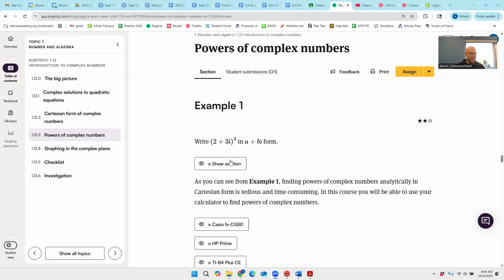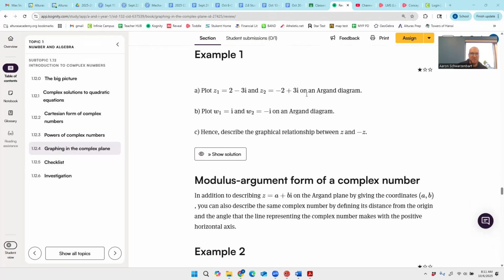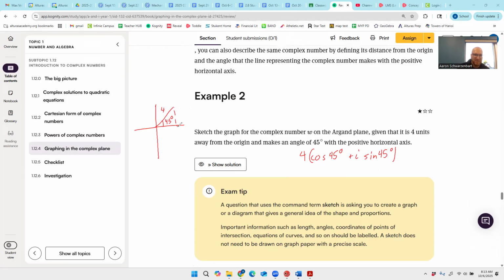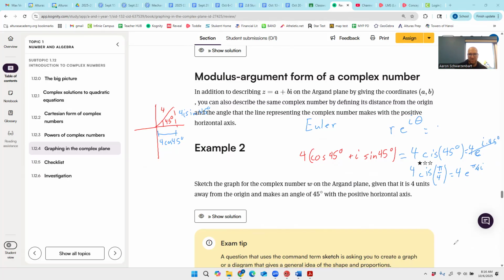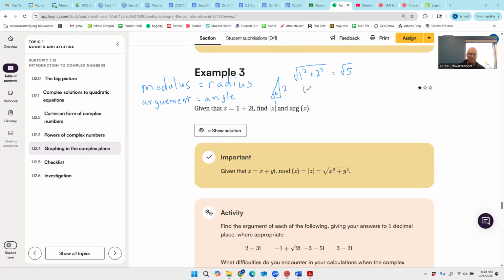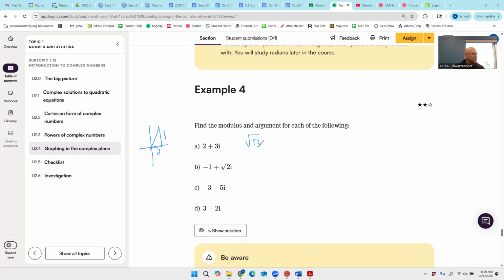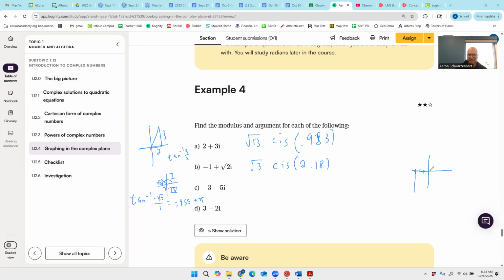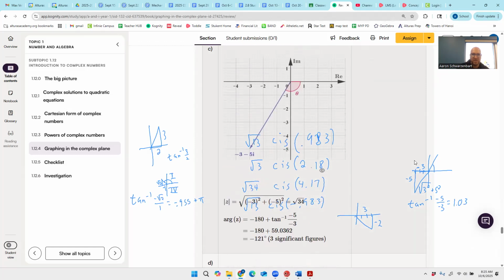A & I 1.12.3-1.12.4 Polar Form of a Complex Number